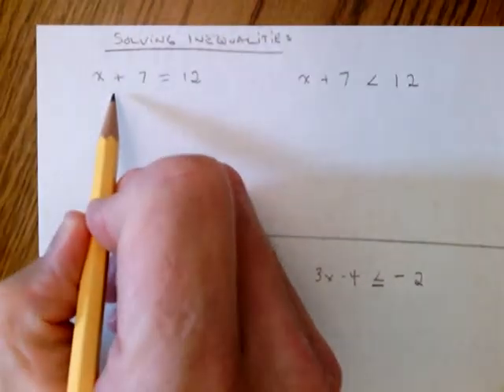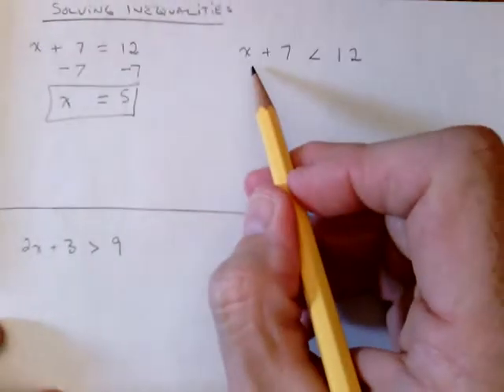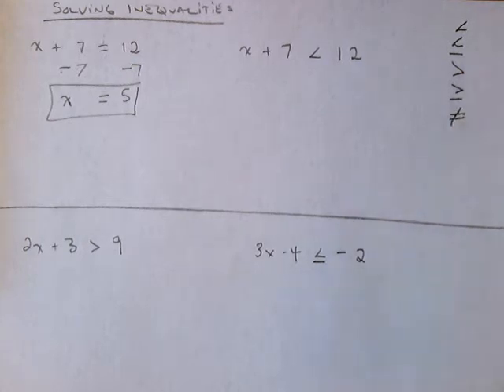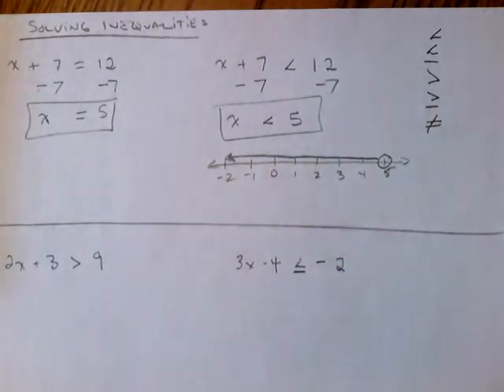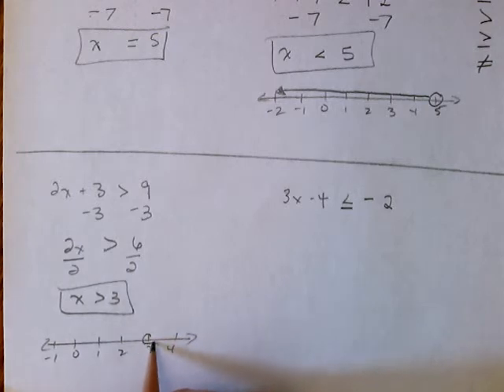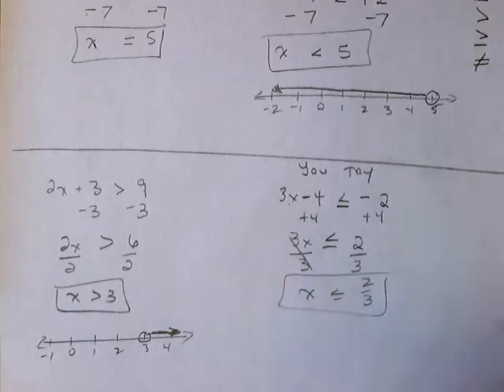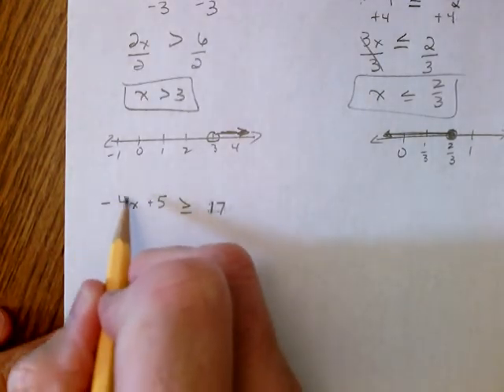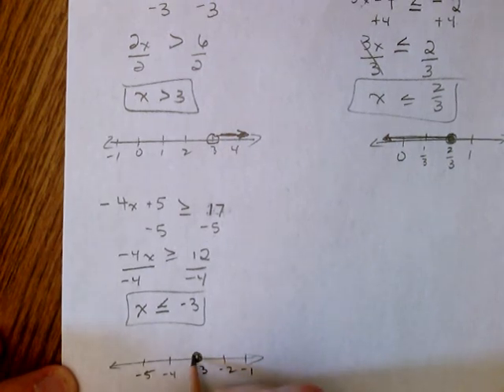1-8 Solve Inequalities